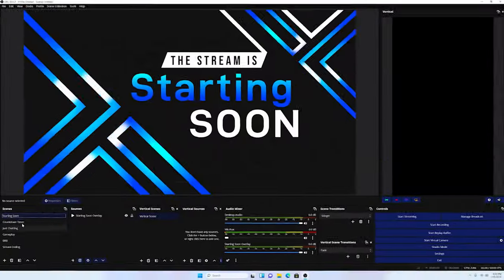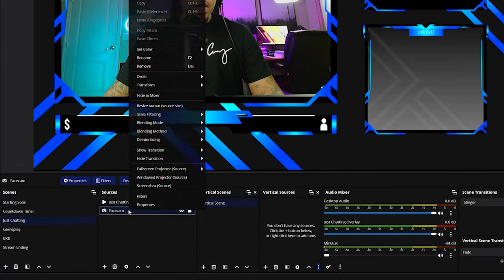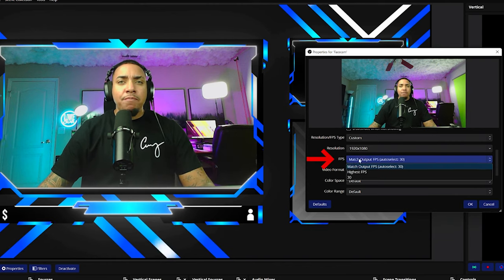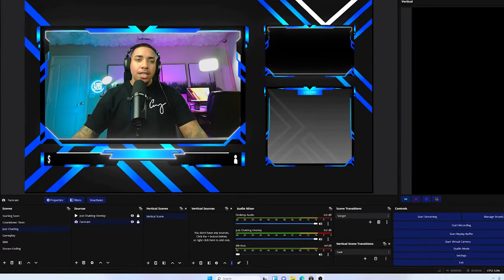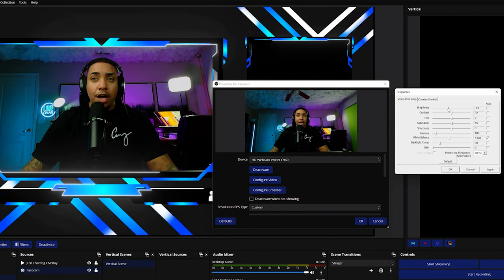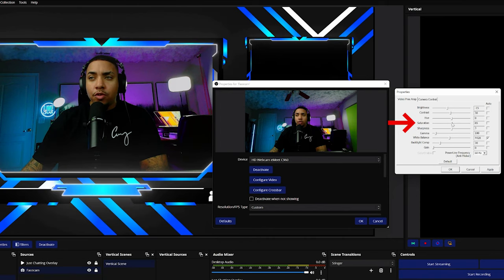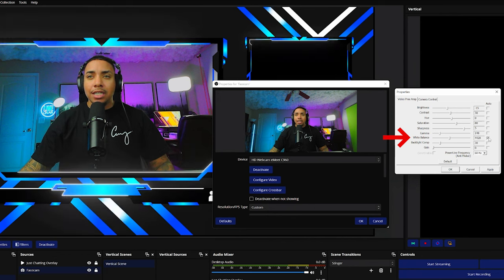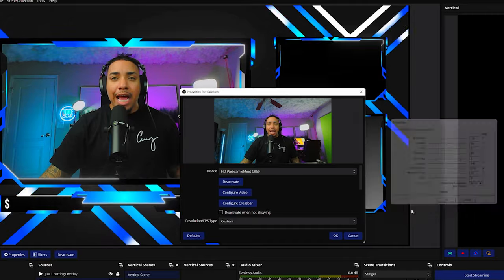How to IMPROVE Your Webcam Quality in OBS Studio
Learn how to improve your webcam quality in OBS Studio with these simple tips and tricks!

Emeet Webcam Mentioned in Video

Budget lighting for streaming

🛑 Gear I Use to Stream & Make Content 👇

My Pro Streaming Setup:

About - Learn how to improve your webcam quality in OBS Studio with these simple tips! From adjusting lighting to using filters, we'll show you how to make your webcam look better on your live streams and recordings. Don't let bad webcam quality hold you back - try these techniques and see the difference!